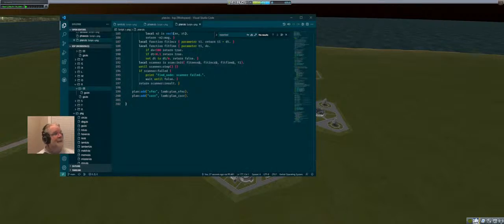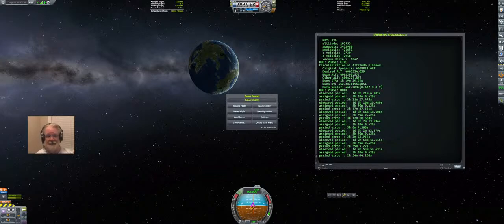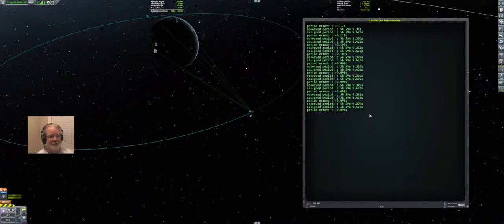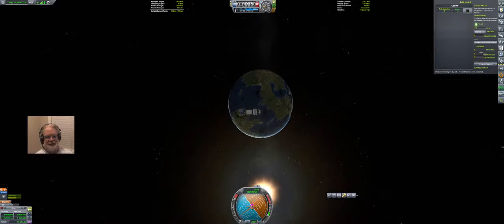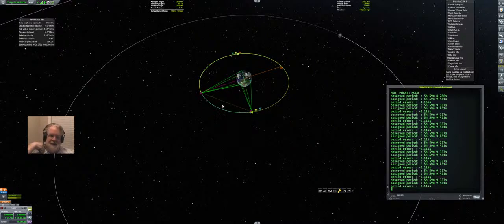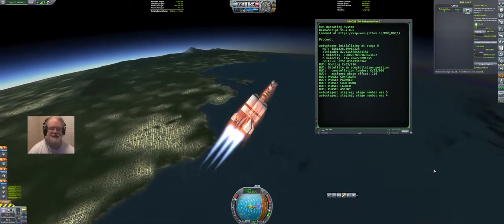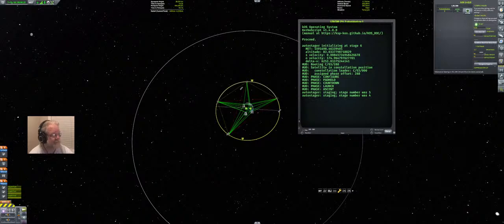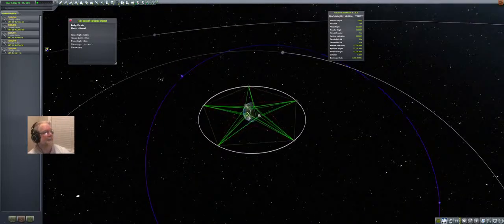Farsyte in KSP-1: A Satellite Constellation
Showcasing a series of automated launches to construct a satellite constellation,  starting with a reference satellite, followed by others that will take up position roughly at specified phase angles. The satellites have code to attempt to maintain their orbital periods and to minimize eccentricity.